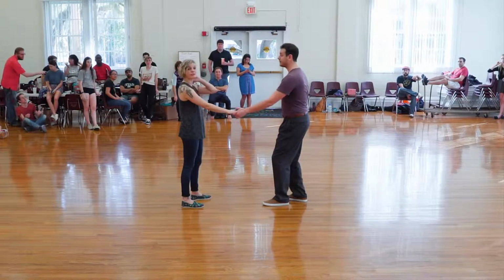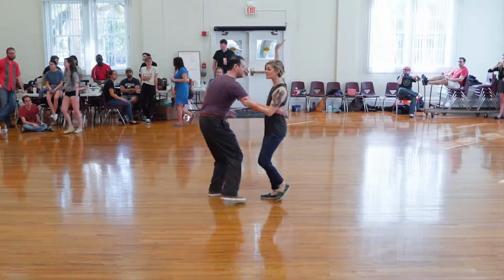(SHOWTIME Dancing) Swing Lindy Fast Dancing - Jon T. and ​Jenna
albyzgold swing Lindy Fast Dancing                                                                                                                                              For = Yuyun-Melani-Handayani-Nenen-Celing-Lina-Anita-Heny